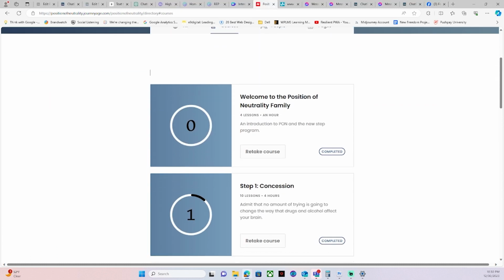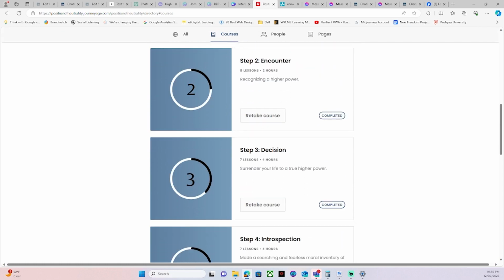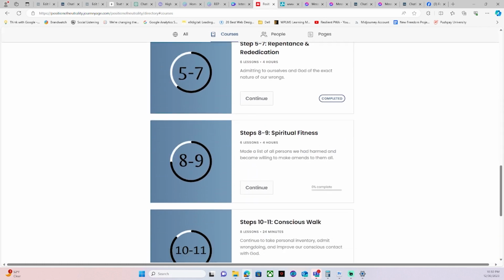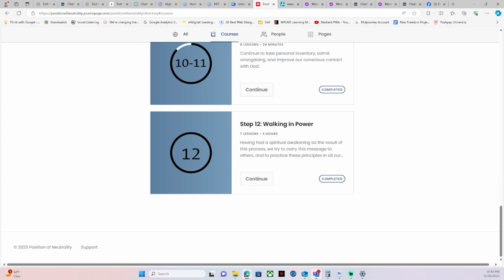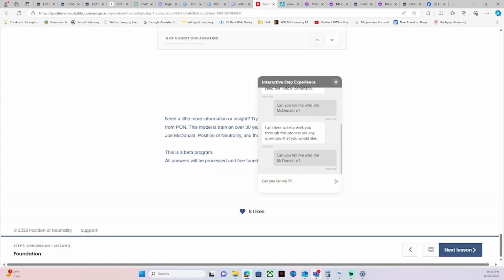ISE Now Available